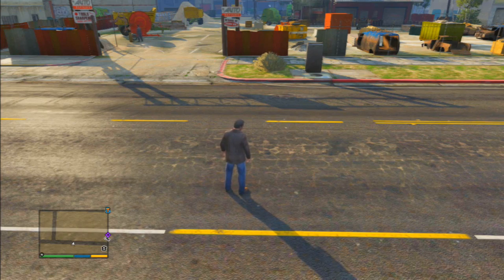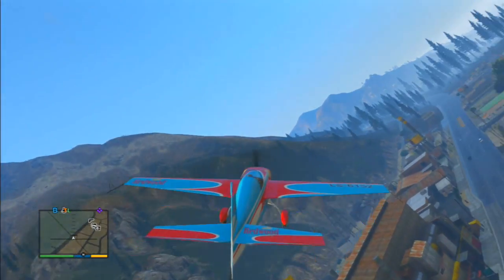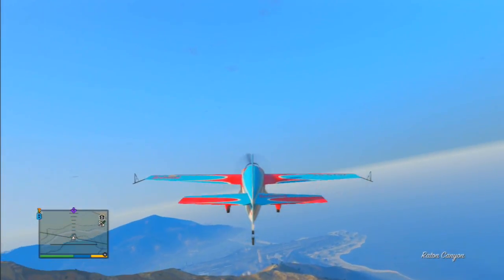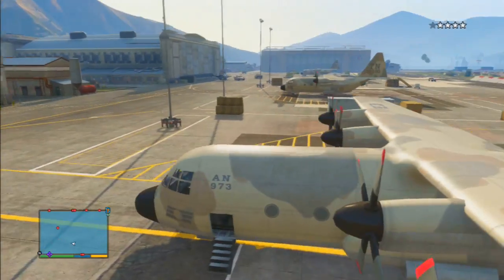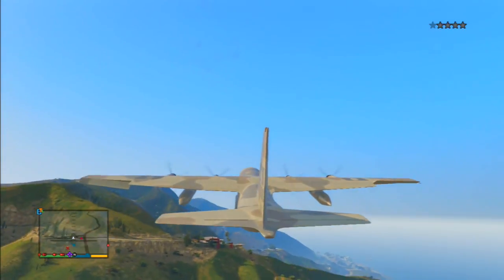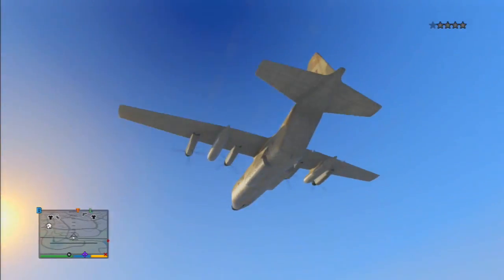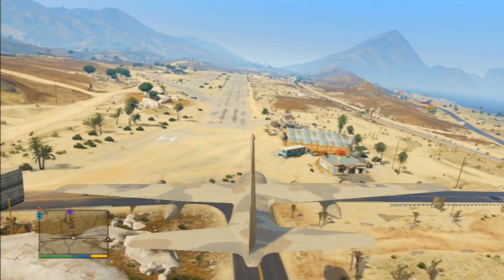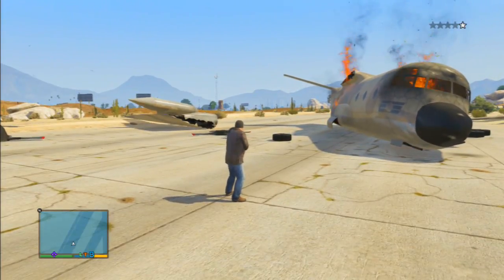Grand Theft Auto V: How To Steal C-130 Titan Military Plane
- Cheapest Deals On PC Games!

Follow On Twitch - Twitch.tv/BrokenGamezHD
Add Me On Facebook - Facebook.com/BrokenGamezHD
Join My Facebook Group - Facebook.com/groups/AllGamersR1/